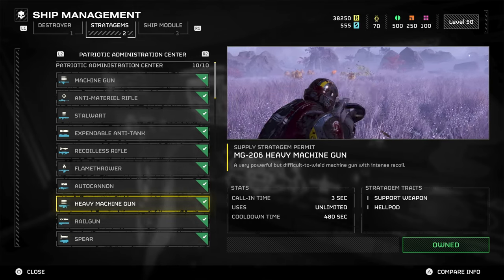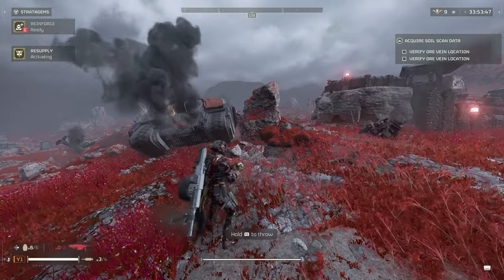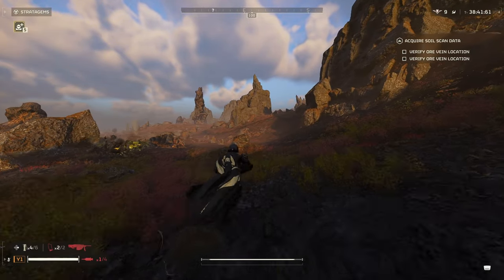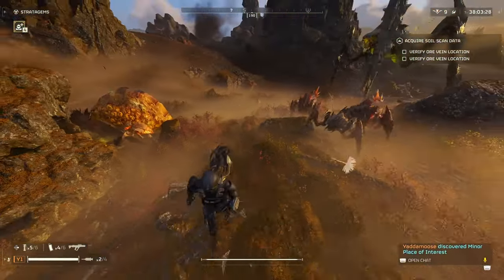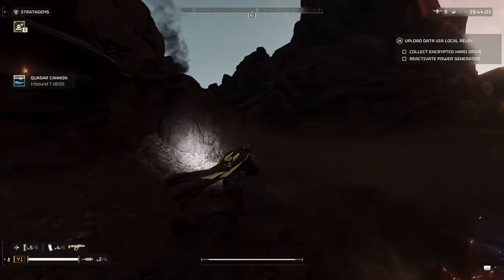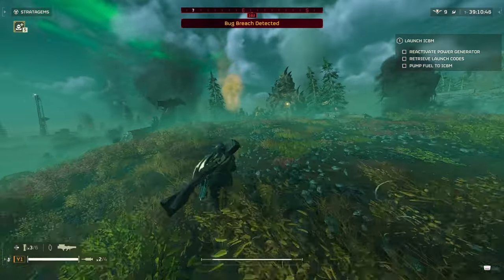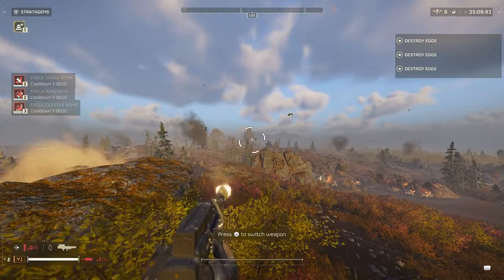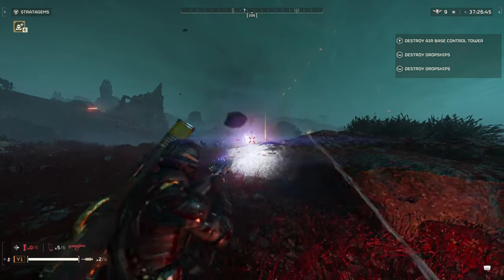Helldivers 2 | New best support weapon? Quasar & Heavy machine gun!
In this one we test out the new Heavy machine gun and the Quasar support weapons and see how well they each perform!

0:00 - Stat card showcase
0:43 - Heavy machine gun
3:45 - Quasar
6:45 - Final thoughts